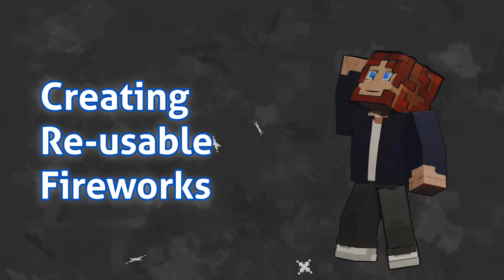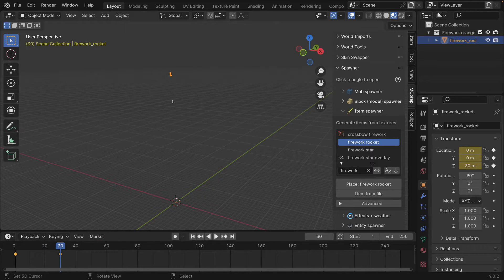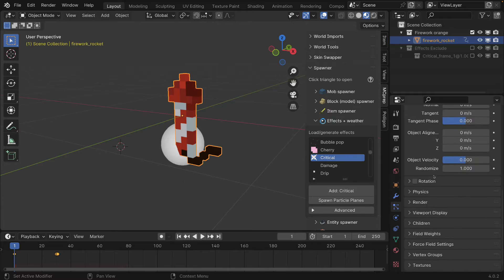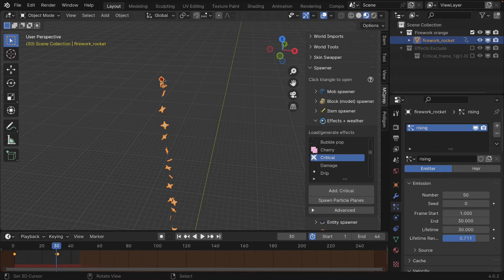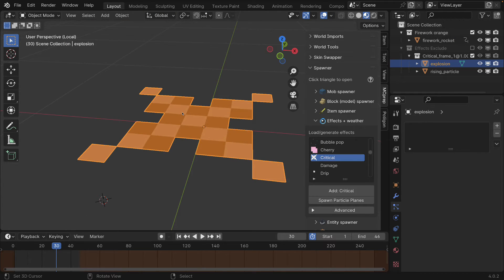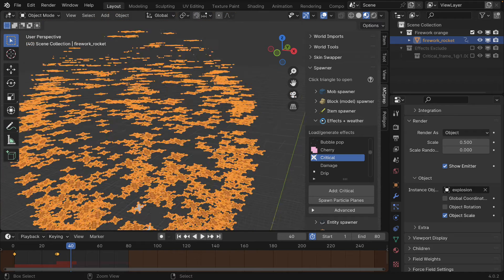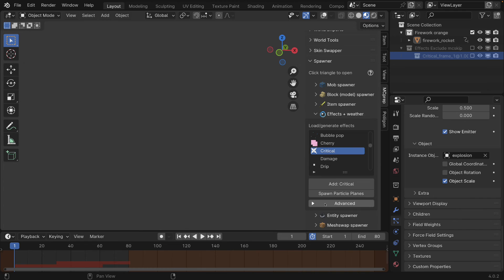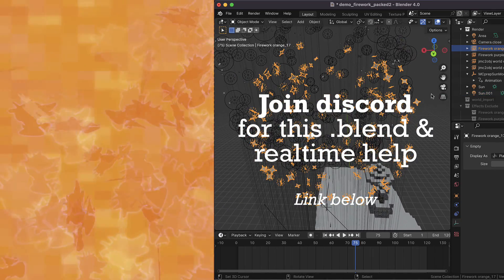How to create Minecraft fireworks | MCprep Blender 4.0 Animation Tutorial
Create once, and reuse many times later - a simple setup to create fireworks using the MCprep addon.

Want the sample firework scene mentioned at the end?

Sections:

0:00 Introduction
0:58 Create and animate rocket
2:37 Creating the rising particles
6:49 Explosion setup
8:09 Explosion material
9:35 Explosion particle settings
13:26 Saving for reuse

Moo-Ack!